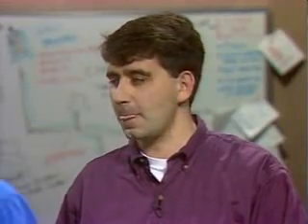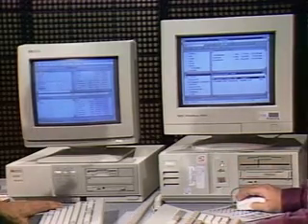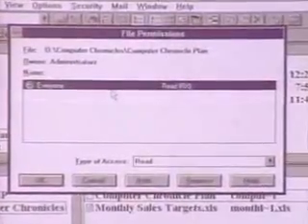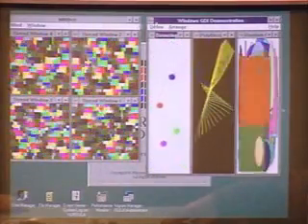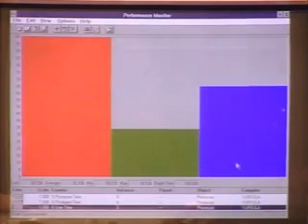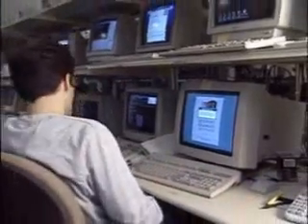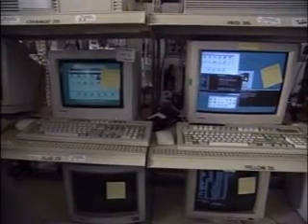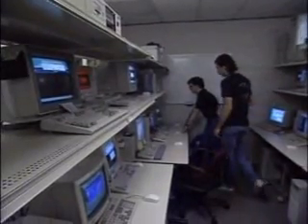Computer Chronicles - Microsoft Windows NT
Computer Chronicles demonstrates Microsoft Windows NT. Originally aired on November 15, 1993.